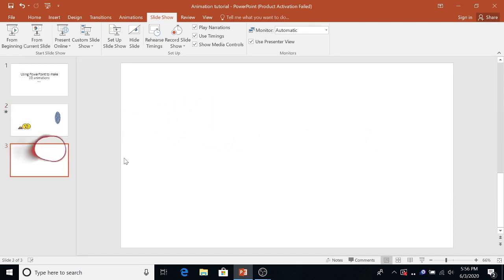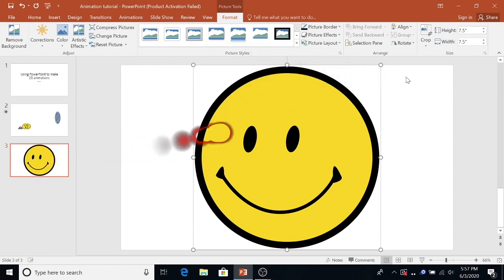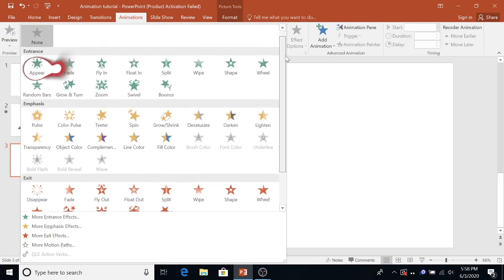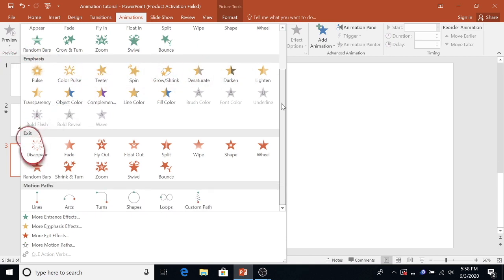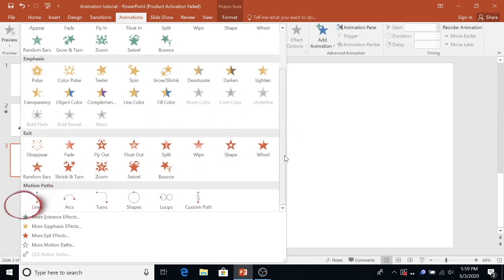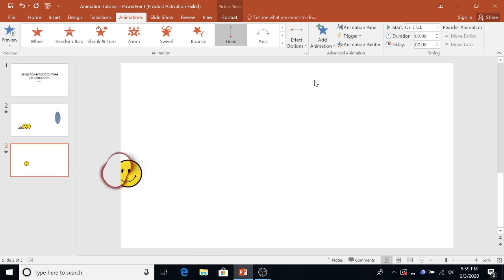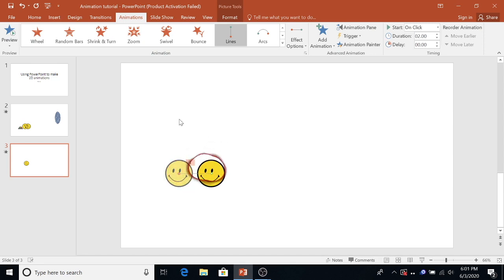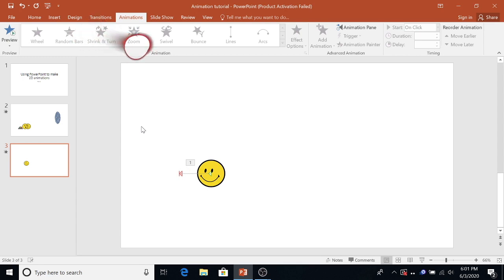Using Powerpoint to Make Simple Animations with Author Gaze - Raunak Pillai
This is a video we used to test the utility of seeing where the video author is looking. In this version, the authors gaze is visible the whole time. Is this useful? or not.